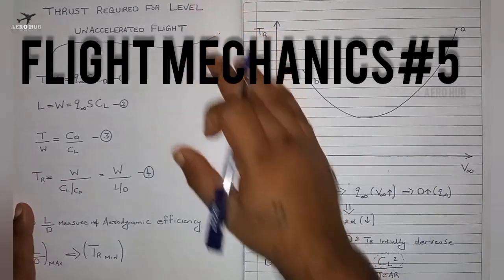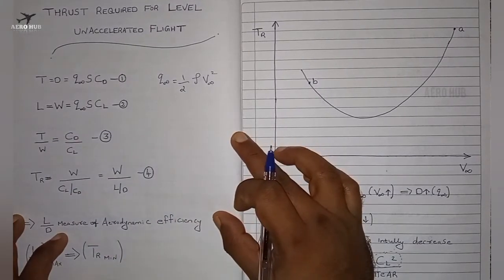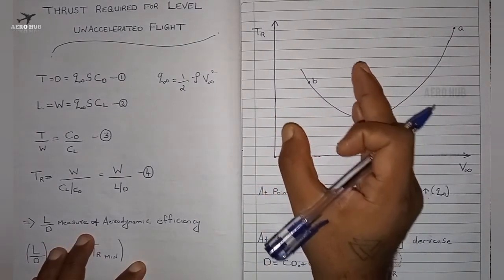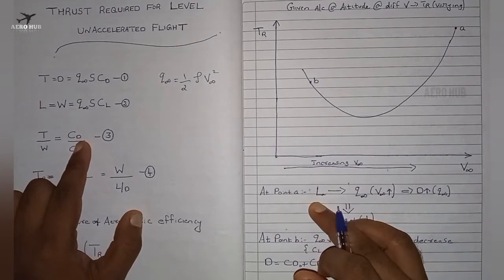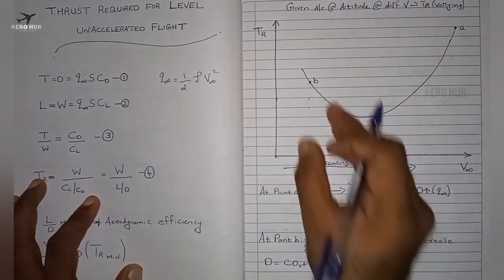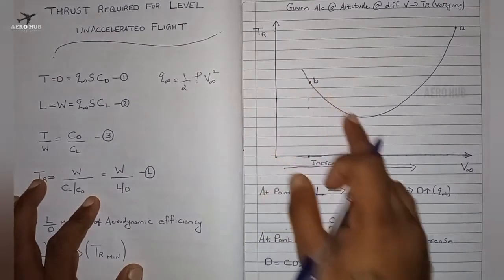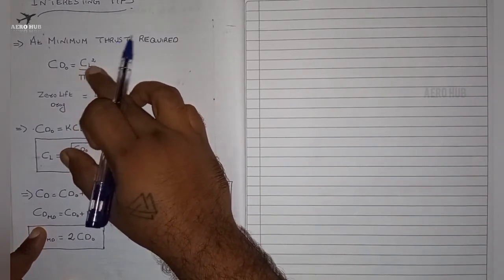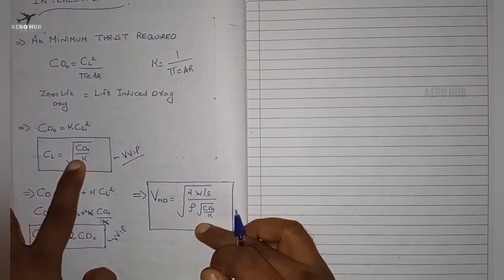Gate Aerospace Concepts Flight Mechanics Part 5|| Aerospace Gate tips Flight Mechanics|| AERO HUB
Gate Aerospace Concepts Flight Mechanics Part 5 is one among the Series of lectures by Aero Hub which mainly focuses on understanding the concepts of Aerospace Gate Concepts subject wise. This series of lectures will be really helpful for Gate Aspirants as the lectures are designed very short and crisp. We also provide lectures on Previous year Gate questions solutions which is titled as Gate Solutions. Each Lecture parts contains important tips that will be useful for Gate examination.

Time Stamps
👉00:00 - Introduction
👉01:50 - Thrust Required
👉02:45 - Thrust Required Vs. Velocity
👉07:42 - Important tips

During its normal operation an airplane takes –off, climbs to the cruising
altitude, cruises at almost constant altitude, descends and lands. It may also fly
along curved paths like turns, loops etc. The flights along curved paths are also
called manoeuvres. Analyses of various flights are the topics under the
performance analysis.
Subdivisions of performance analysis
Performance analysis covers the following aspects.
I) Unaccelerated flights:
(a) In a steady level flight an airplane moves with constant velocity at a constant
altitude. This analysis would give information on the maximum level speed and
minimum level speed at different altitudes.
(b) In a steady climb an airplane climbs at constant velocity. This analysis would
provide information on the maximum rate of climb, maximum angle of climb and maximum attainable altitude

Cdo=Cdi
Cdmd=2Cdo